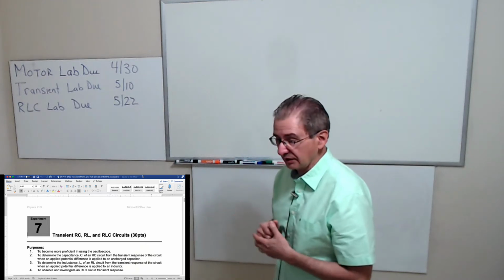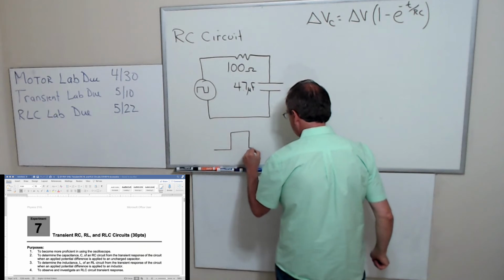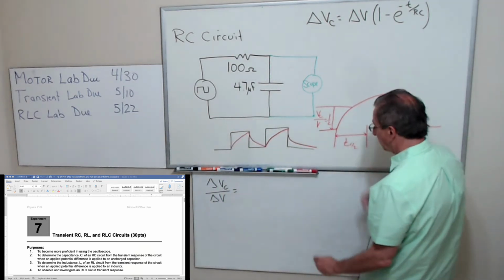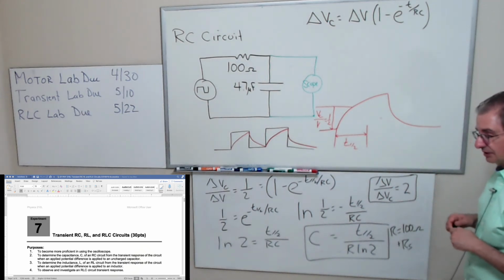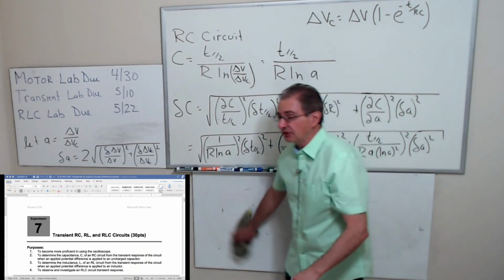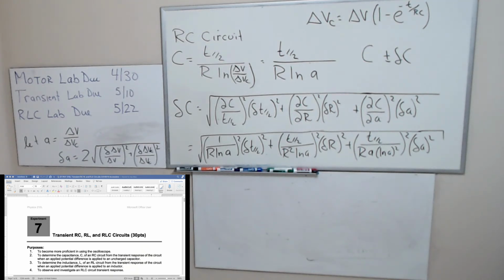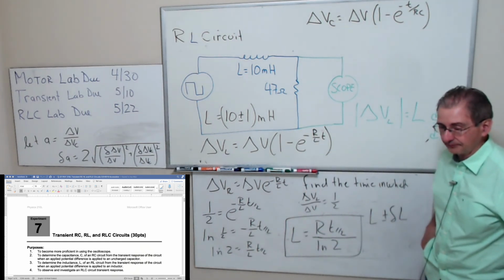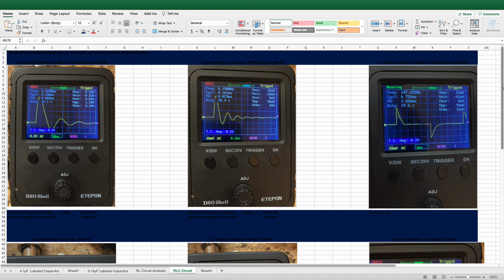Physics 210L TH 810 920 04 29 21